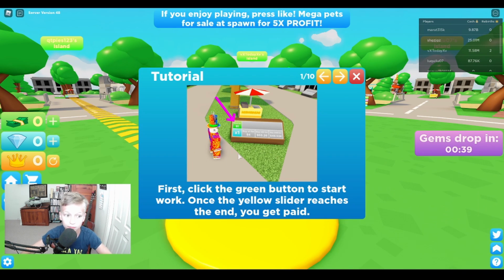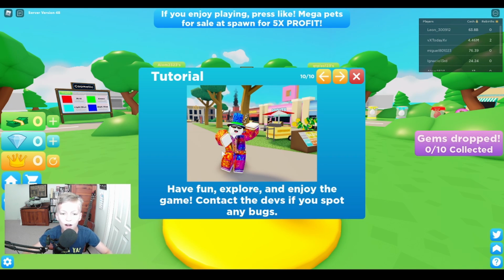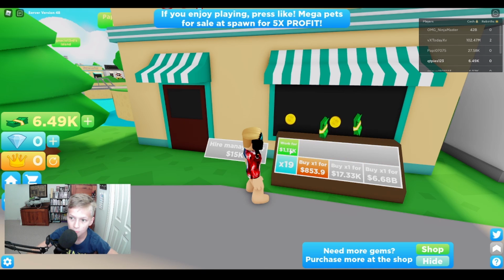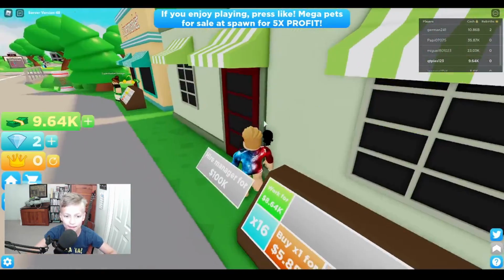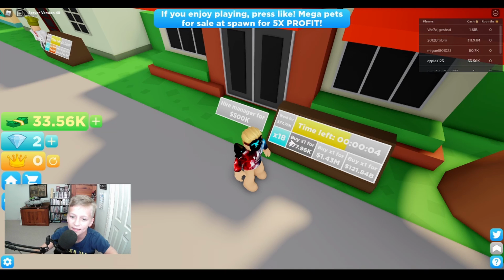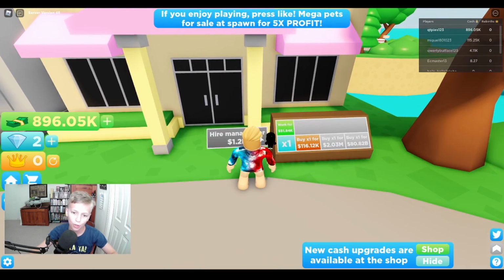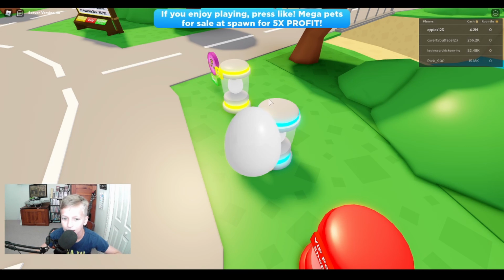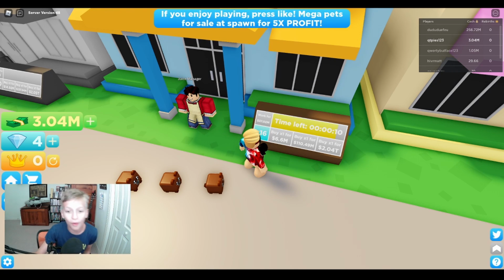Roblox Business Legends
qtpies123 reviews Roblox Business Legends